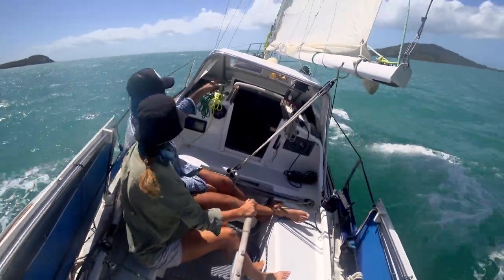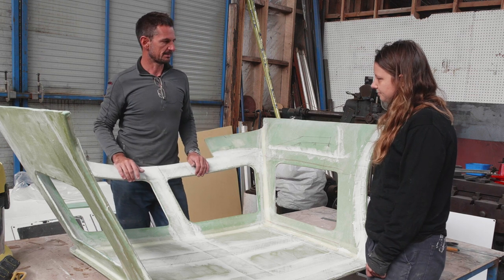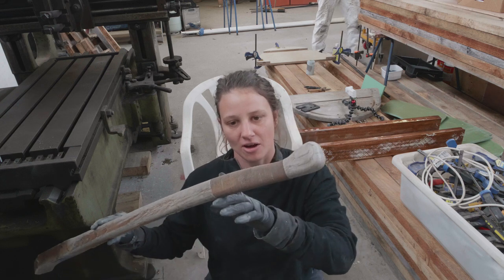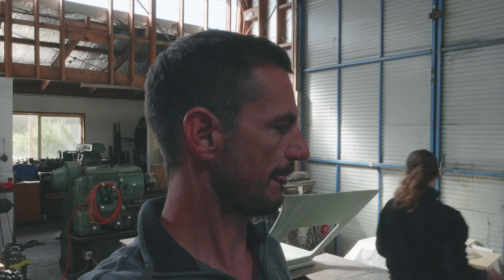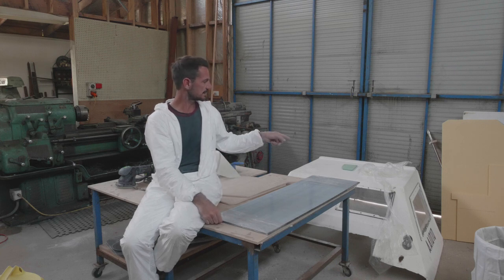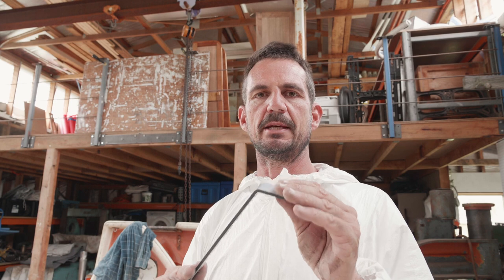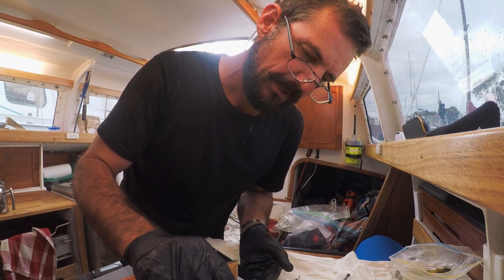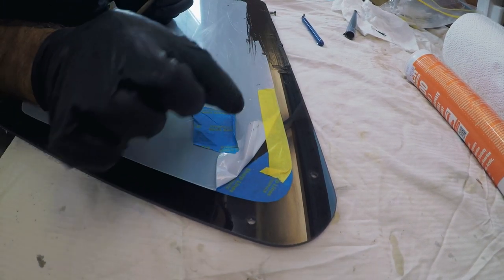HARD DODGER. The Grand Finale - Free Range Sailing Ep 161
Join us for the second installment of our hard dodger build for our tiny home and sailboat.